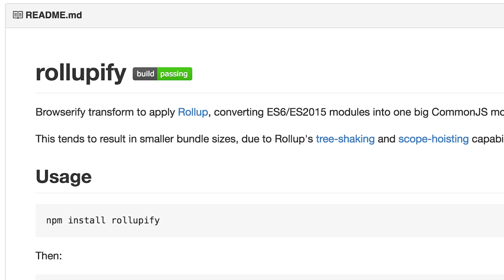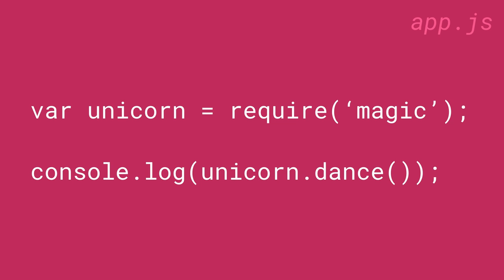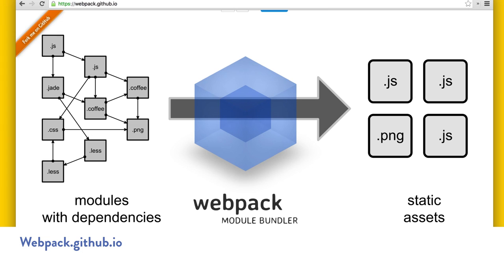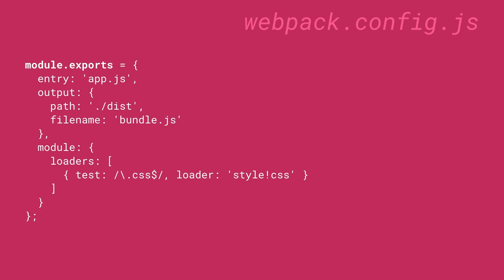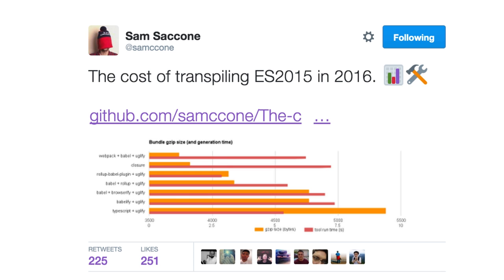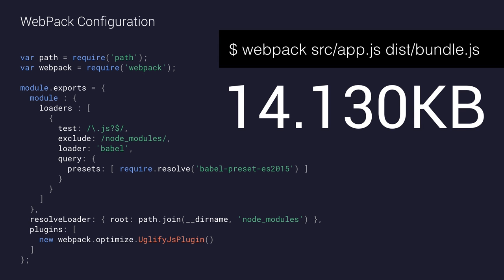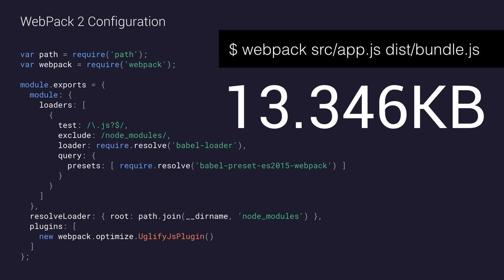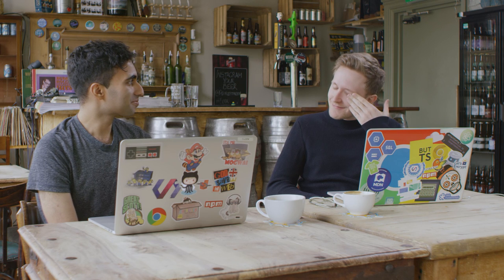JS Module Bundlers, Totally Tooling Tips (S3, E12)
In Totally Tooling Tips, JS Module Bundlers, Addy & Matt discuss JavaScript module bundling, the stream of 'ify' tools they have been working with whilst building for the web.

They also cover Tree Shaking/ Dead code elimination and file sizes. Oh, and struggle to work out where they are...